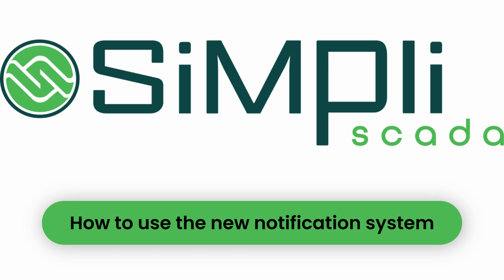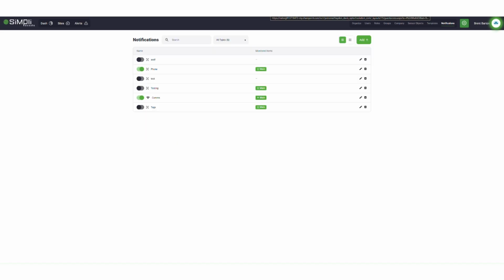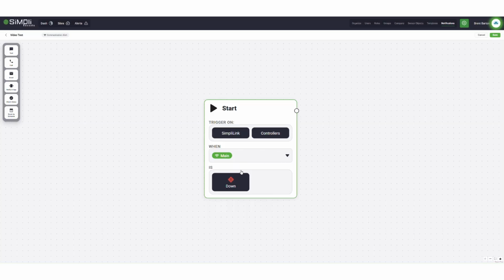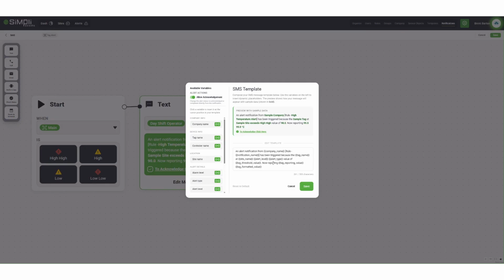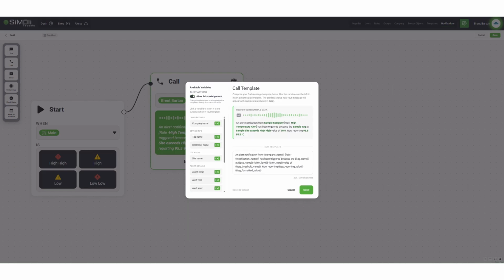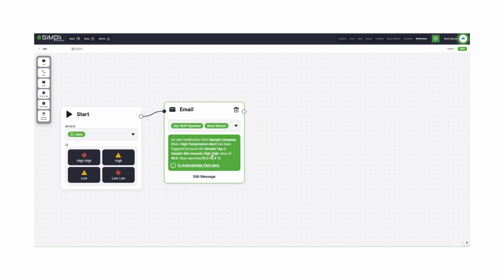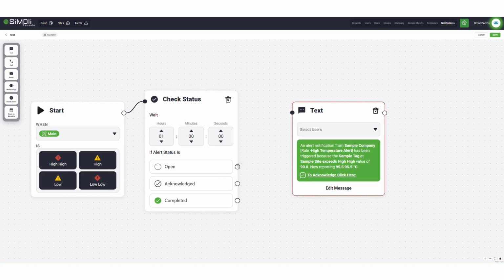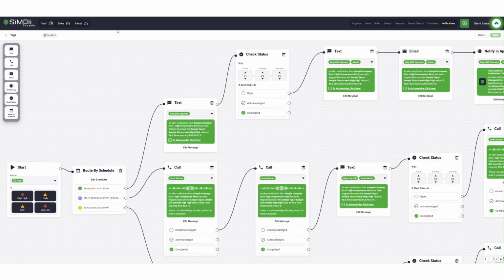Alarm Notification Overview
This video details how the new notification system works. The versatile workflow design includes Phone Call-outs, Route-by-schedule, Timed Status Checks, and In-message Acknowledgements. For a detailed write up see our knowledgebase article